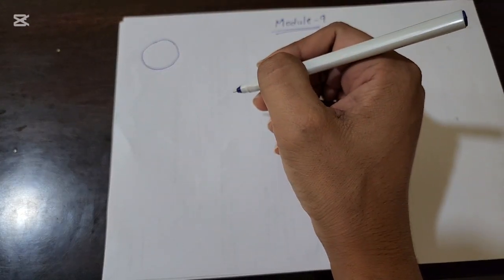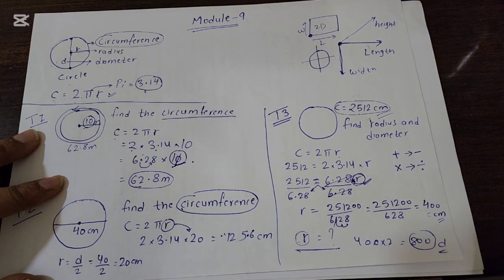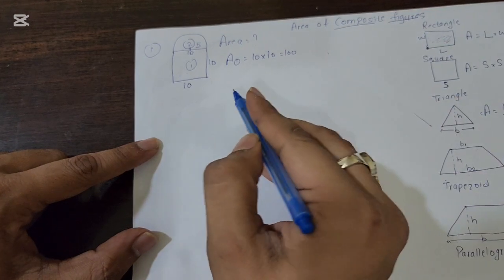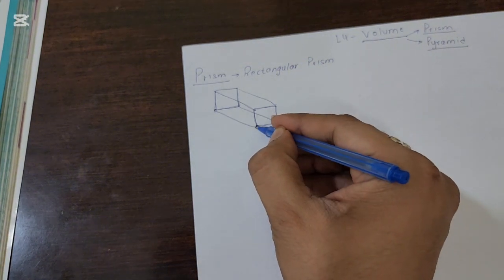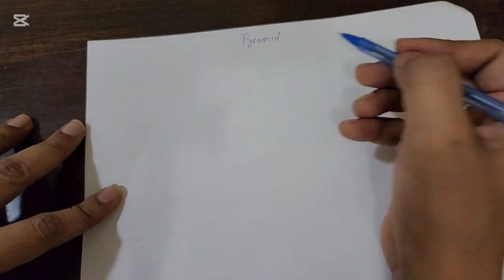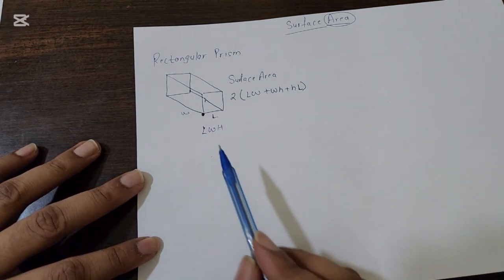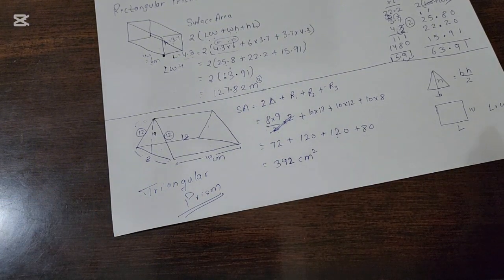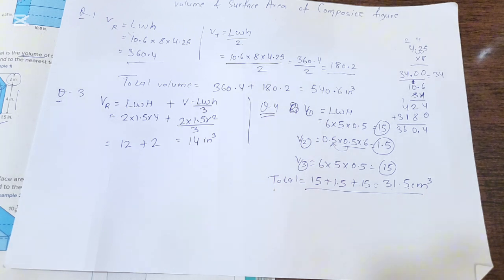Grade 7_Module 9_ Volume and surface area review